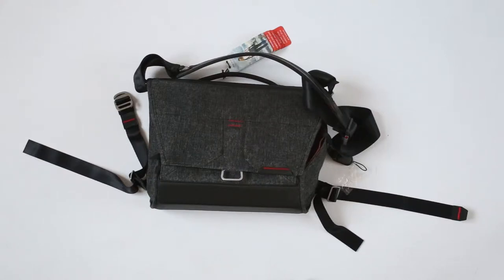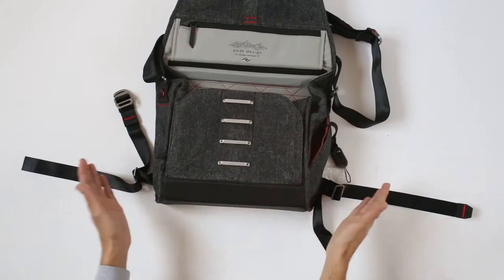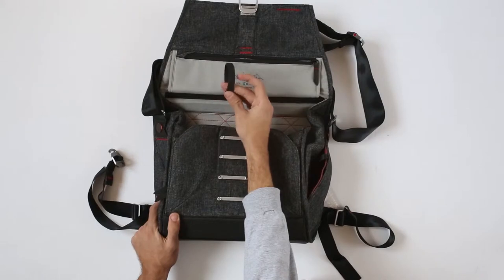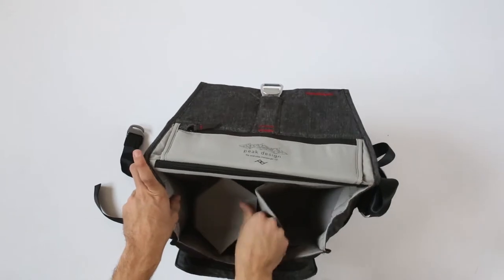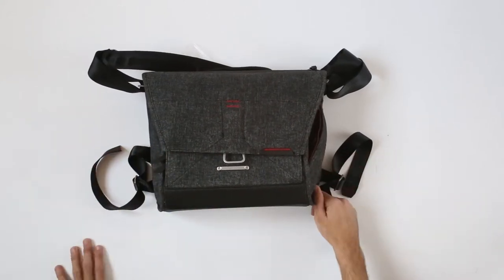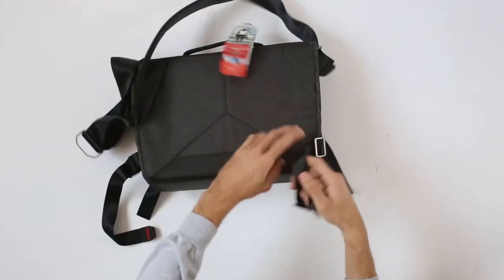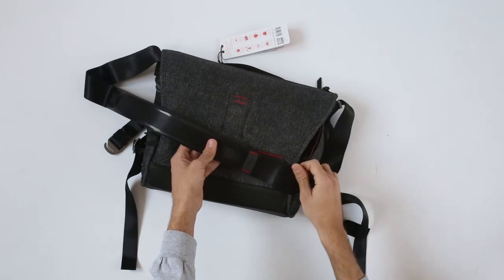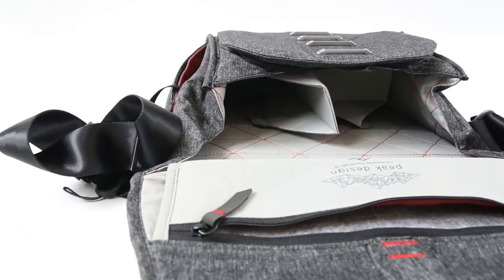Peak Design Everyday Messenger 13 (Charcoal)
Designed for the photographer, traveler, urban commuter, and everyone in between, the charcoal Everyday Messenger 13" from Peak Design showcases smart features to meet your day-to-day needs. The Messenger holds a full-frame DSLR and up to two lenses, thanks to the two origami-inspired adjustable touch-fastening padded dividers. Simply remove the dividers if you prefer to carry books or overnight essentials. Your up to 13" laptop can be stored separately in a rear, padded compartment with an interior sleeve for your tablet or important documents.